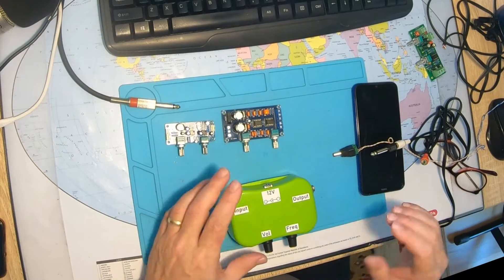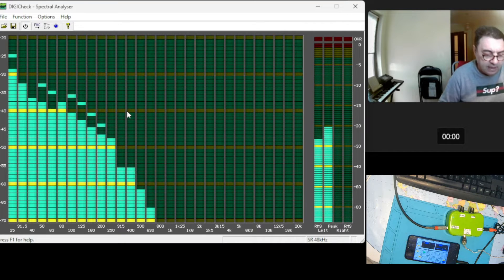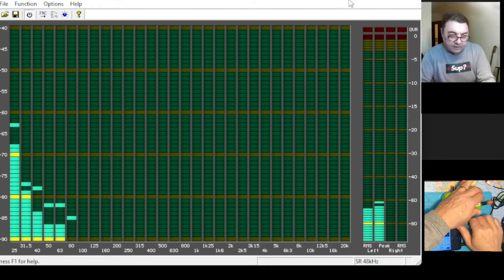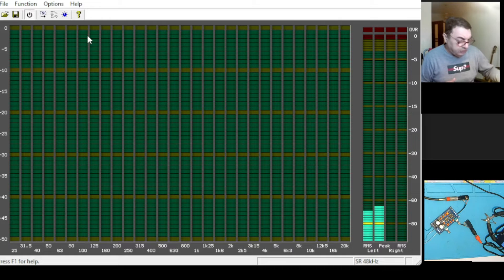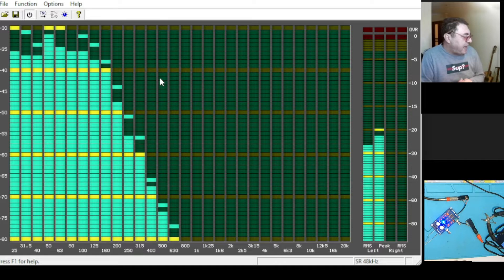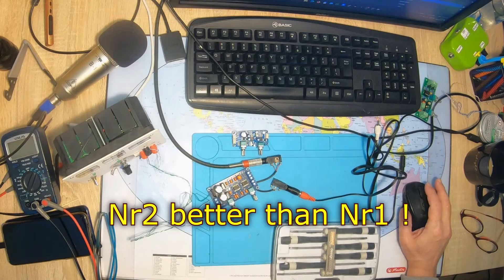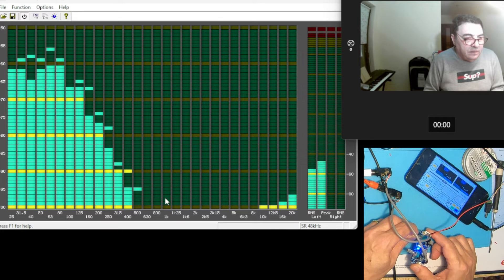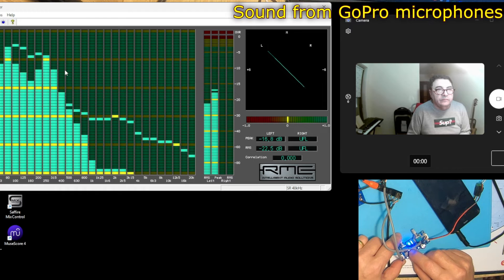Ultimate Best Subwoofer filters DIY test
Here we have 3 subwoofer active filters, easy to buy or DIY, different schematics and results.
Nr 1 SFT B200, SKU 7781, JingGong, SZHJV, SZYTF models/ Single NE5532P OP/ 12V DC single voltage.
Nr 2 FE-SUB01,KPB206,GV-SUB01, 2XNE5532 ,Dual 9-12V AC !
Frequency tuning range: 22hz -210 hz
Nr 3 XZD Rev2.0 , The cut-off frequency: 22HZ-240HZ, 9-32V DC
Tools : MiniWare TS100, Venlab VM-200M , RME4652 and DigiCheck software. Gopro7 Black.
00:00 test description
00:38 new subwoofer filters under test
00:48 filter nr 1
00:58 filter nr 2
01:16 filter nr 3
1:50 introduce Digi-check Spectral Analyzer
2:10 testing the output signal to sound card
2:50 function generator on and setup
3:12 use Pink noise for testing
4:00 let's test the signal nr 1
5:00 connecting nr 2
6:00 Digicheck tune
6:40 Nr 2 filter response (so far the best!)
8:06 music on the way, filtered of course
8:56 back to nr1 compare
9:24 nr 3 under test
10:00 signal response nr 3 (low gain)
11:10 music under nr3 filtering
12:50 checking phase shift
13:20 phase shift principle
14:25 final remarks Nr 2 is the winner!

Purchase similar boards :
Nr 1

Nr 2

Nr 3